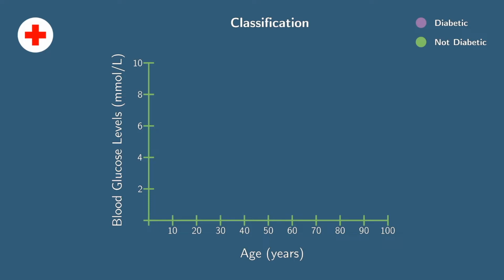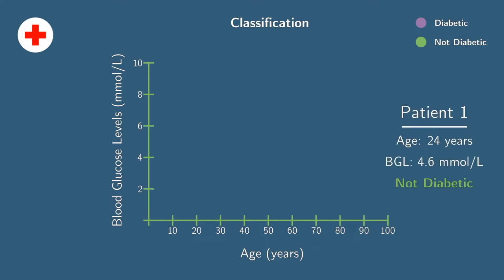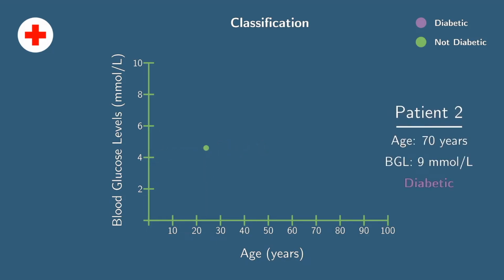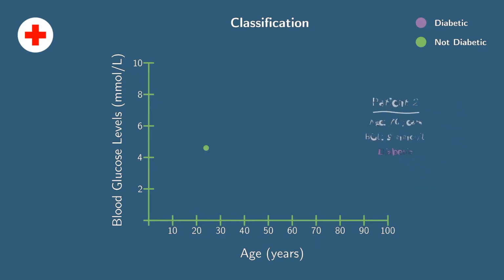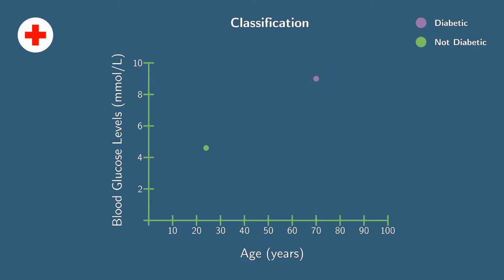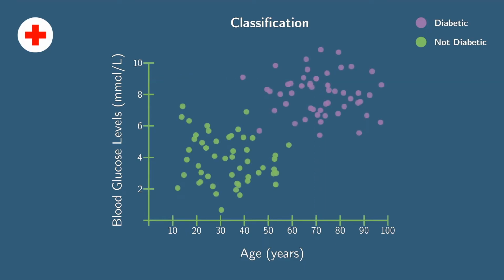Introduction to Deep Learning (ep. 1) - Binary Classification Problems